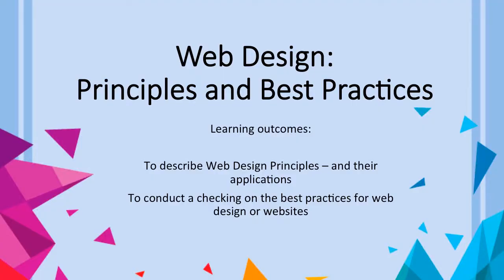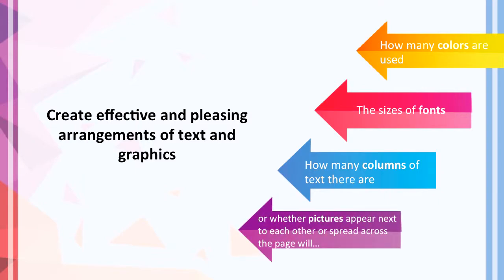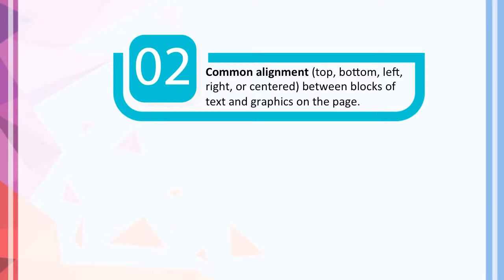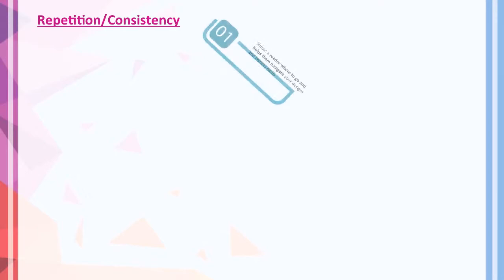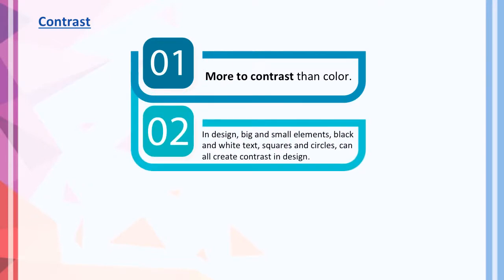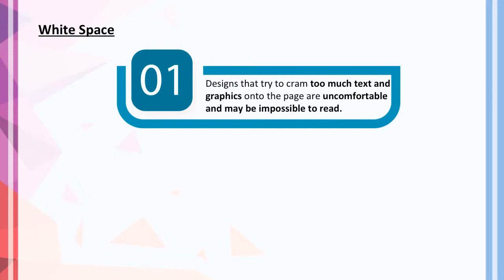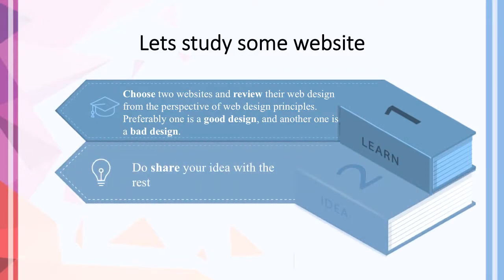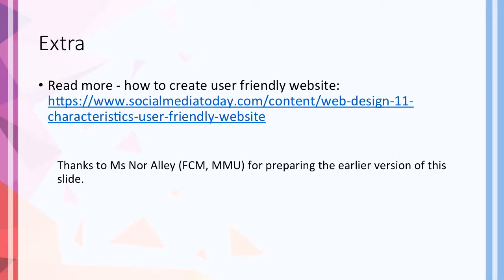Principles of Web Design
An explanation of what makes a better design for web pages, so that the web page is easy to use, read, and comprehend for its contents. It will be pleasing to the eyes and attract people to read too. Apply web design to your page.

Also final part of this lecture proposes Terry Morris's web design guidelines and also a small task to review one good and not so good web design page. Do provide your review.